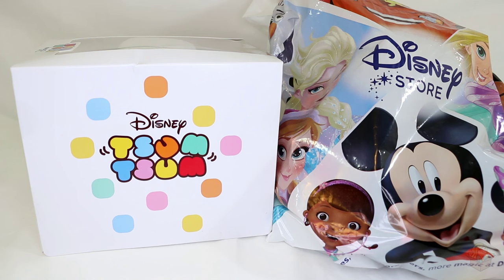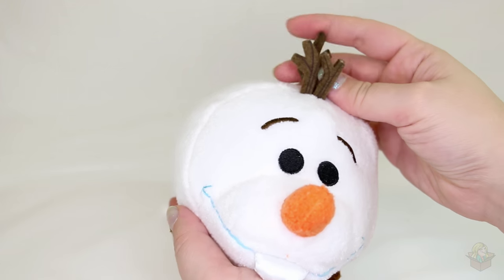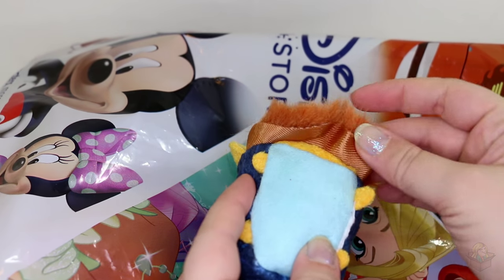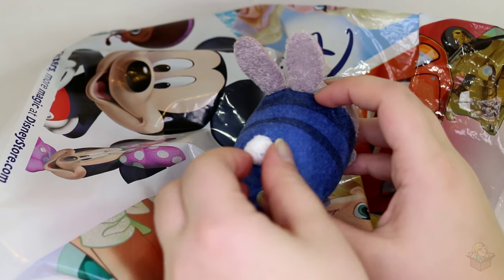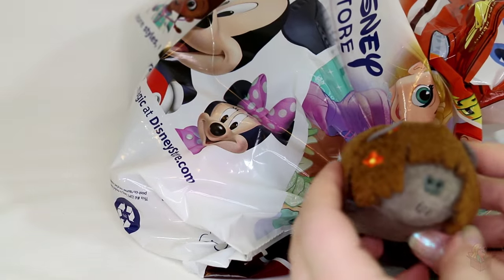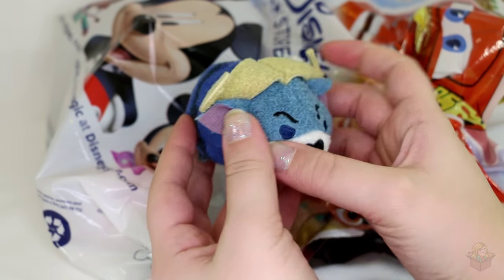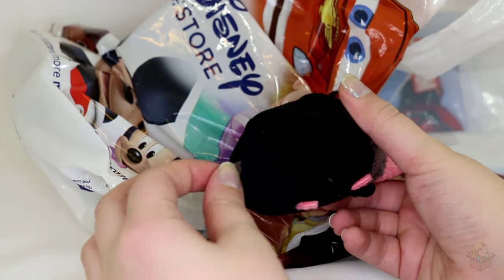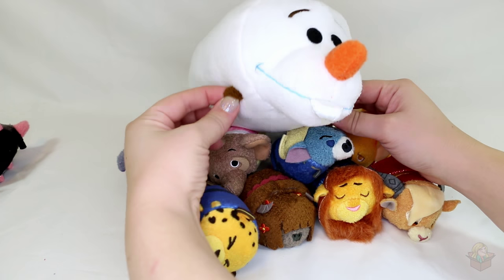ZOOTOPIA TSUM TSUMS & JANUARY SUBSCRIPTION BOX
I'm back from my little break!  Videos will be back to their regular schedule! ^_^
EQUIPMENT
Camera: Canon 70D
Mic: Rode Lavalier Microphone
Editing Software: Adobe Premiere Pro